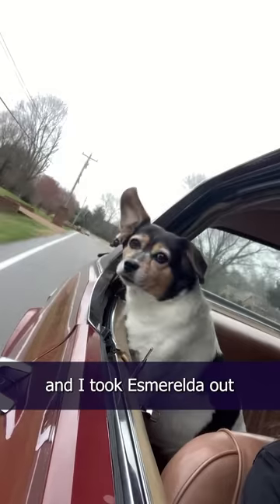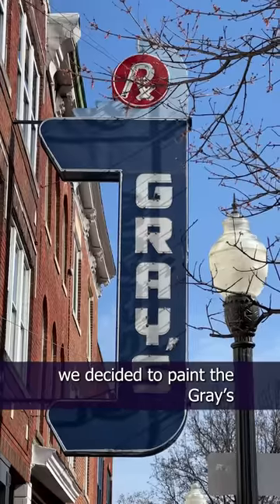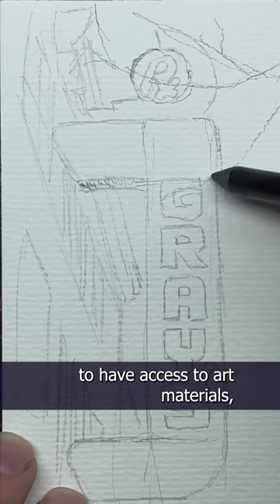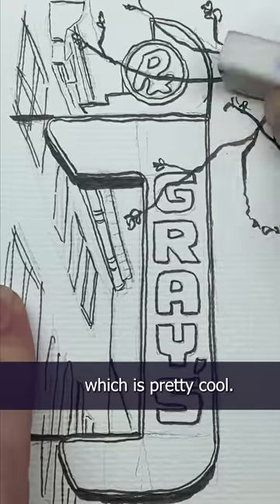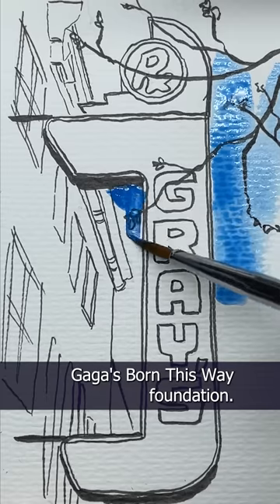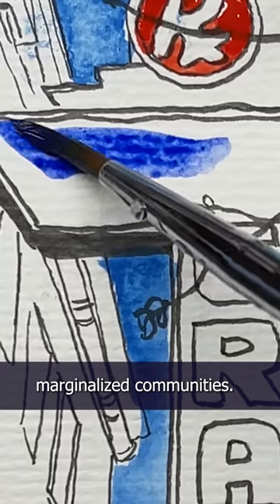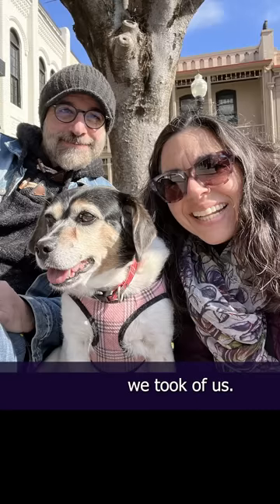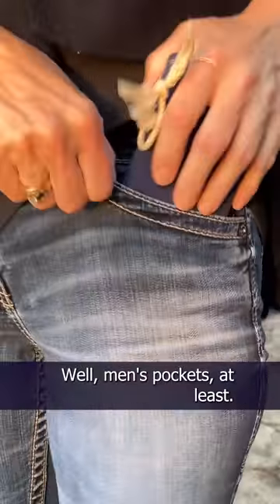Painting Downtown Franklin with the @grabieofficial Watercolor Pocket Set